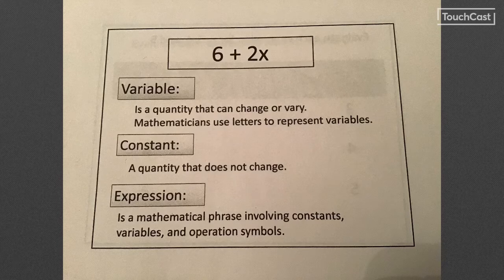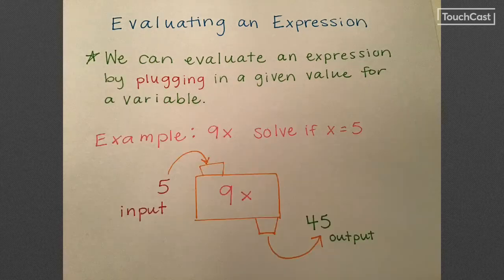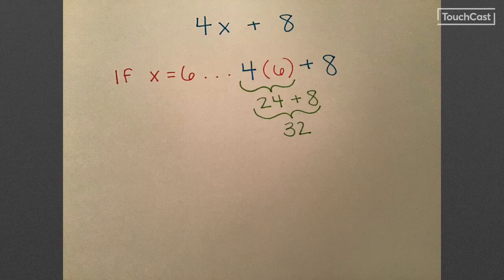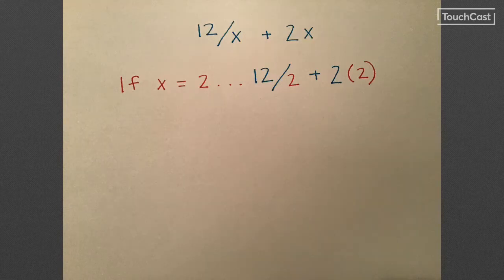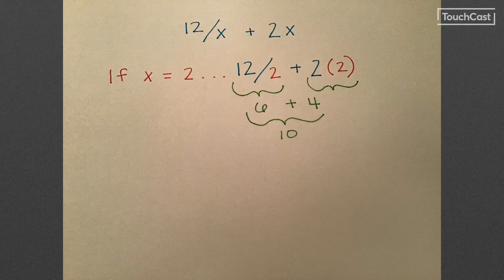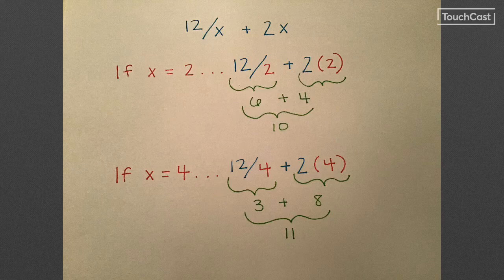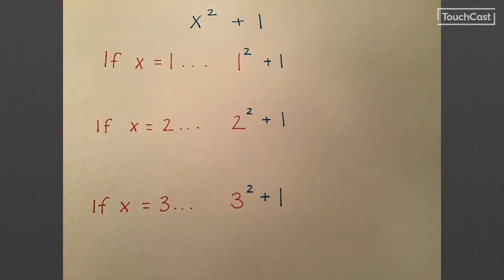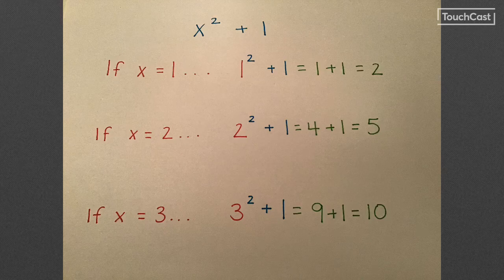Evaluating Algebraic Expressions